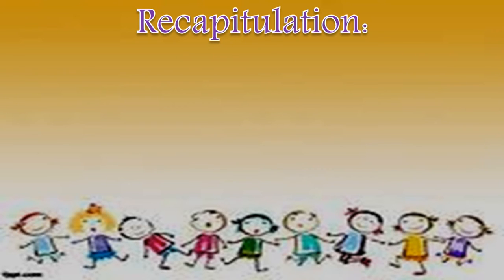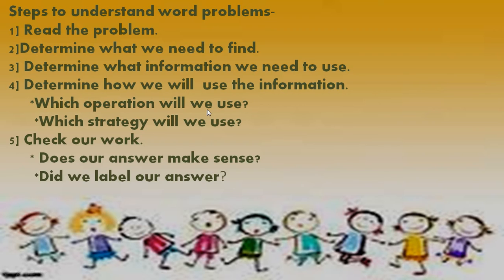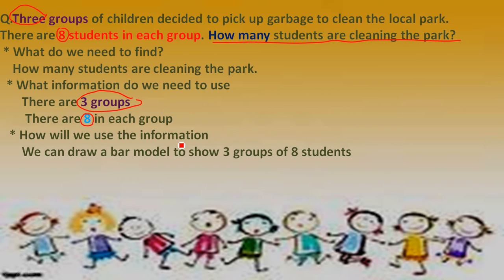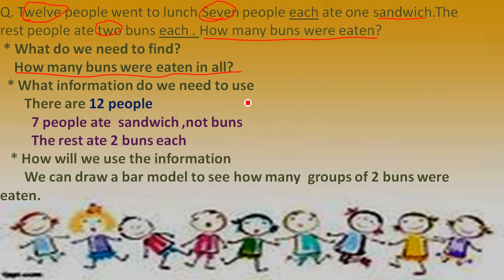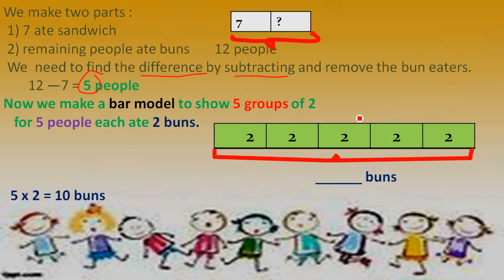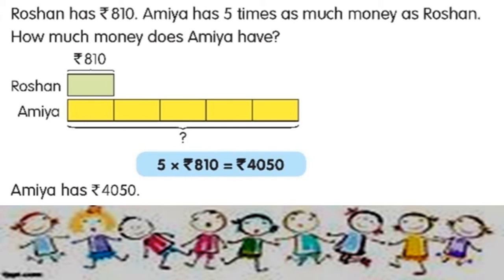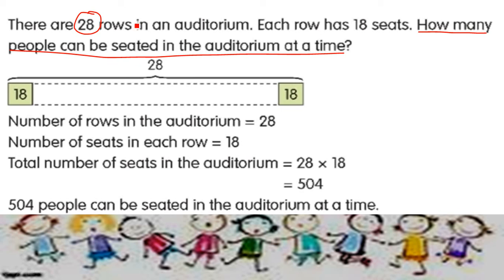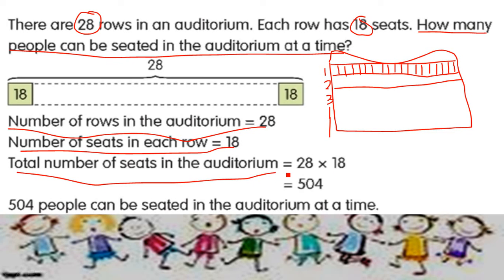Ch3 , Multiplication Word Problems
In this video we will learn how to use bar model concept in solving word problems of Multiplication